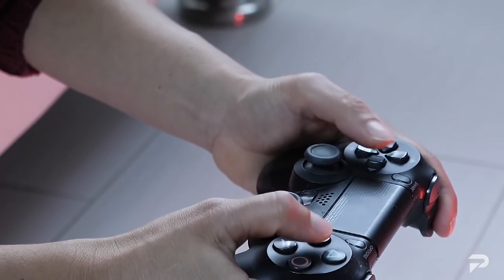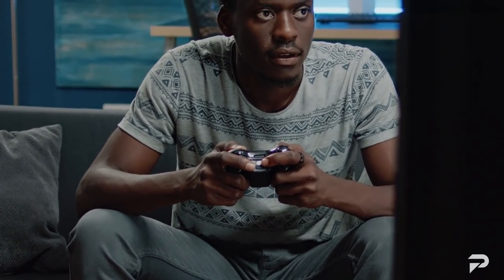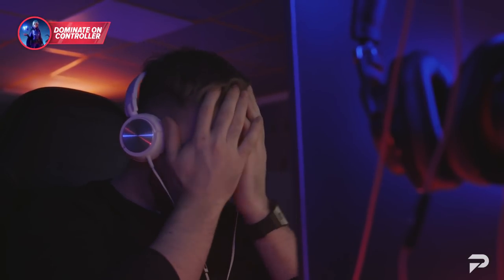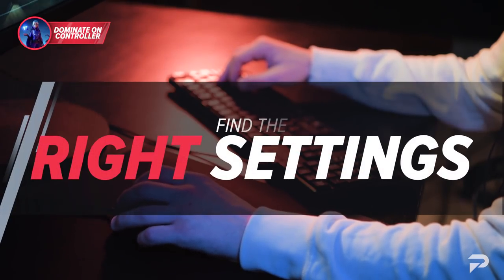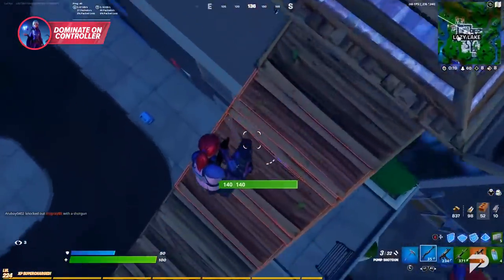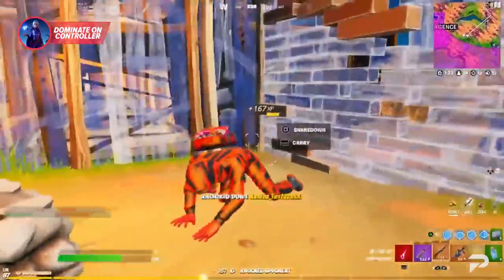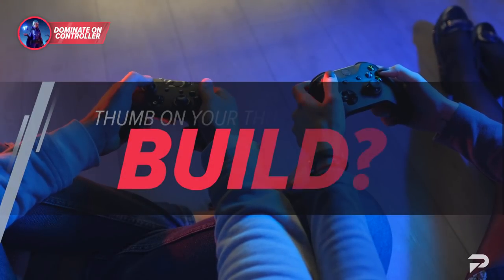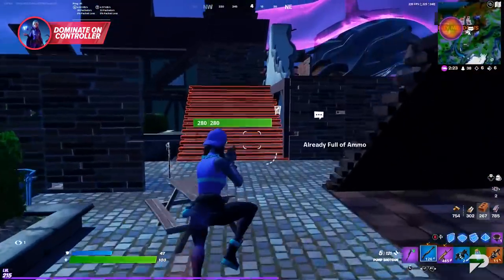The BEST Tips To WIN ANY FIGHT On CONTROLLER - Fortnite Tips & Tricks